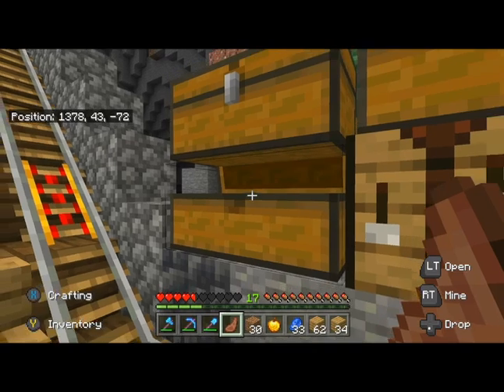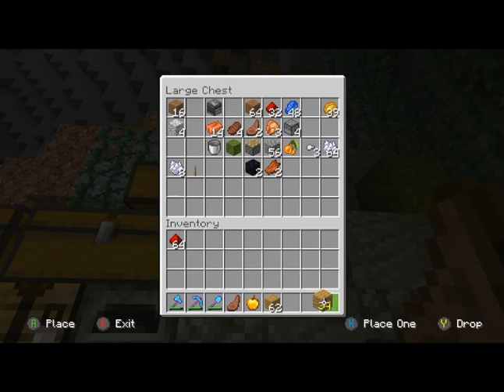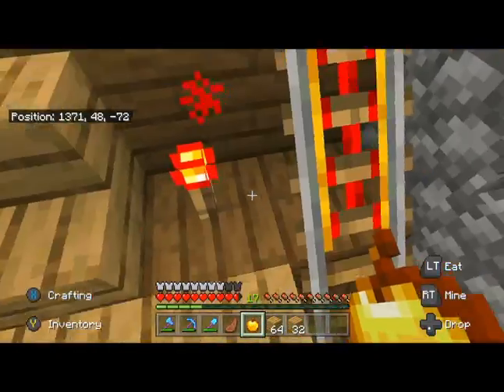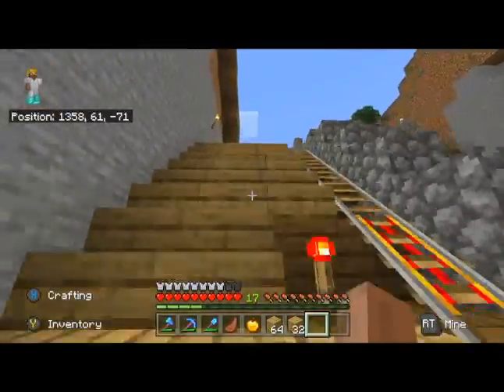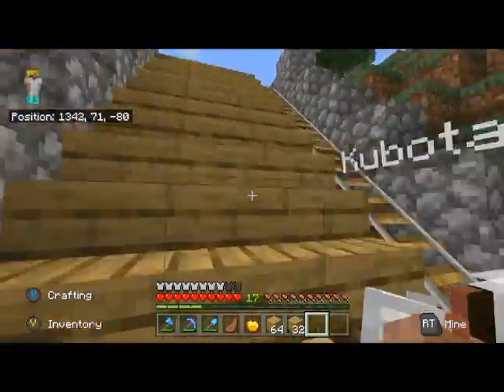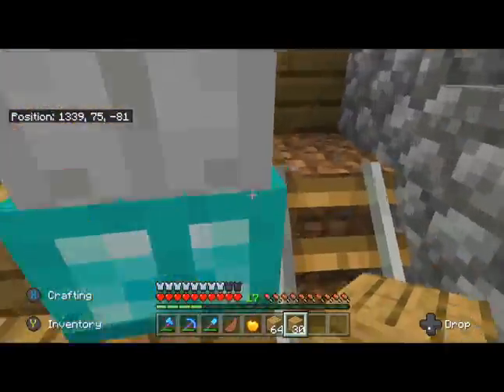Minecraft lets play Ep 4 (part One)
hey guys here's the first part of ep 4 we love all of you